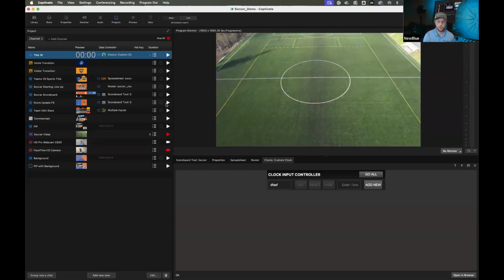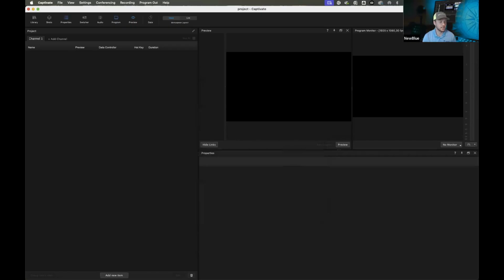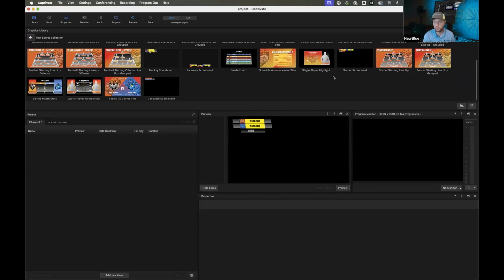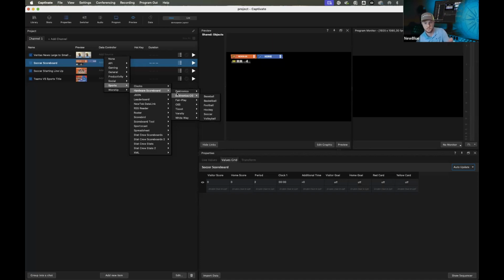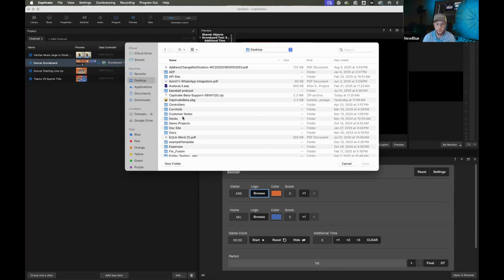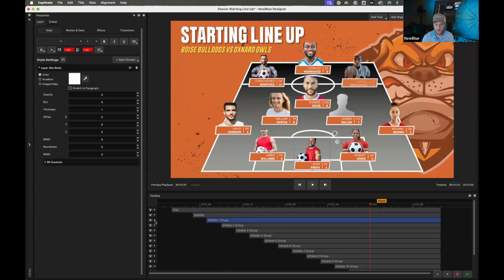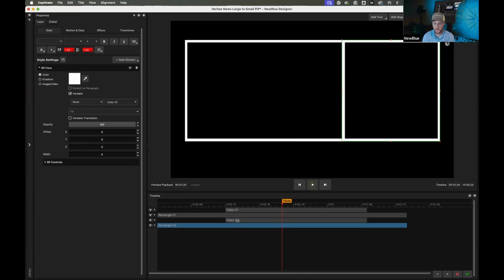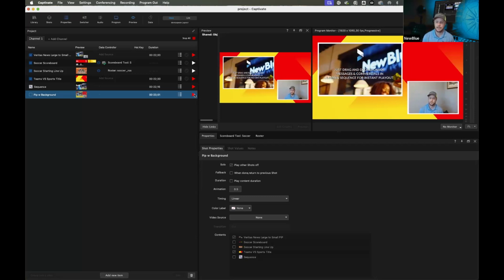Discover Captivate | Build a Professional Soccer Broadcast in Captivate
Welcome to another Discover Captivate Webinar!
In this session, we’ll show you how to create a complete live soccer broadcast using NewBlue Captivate—from scoreboards and lineups to lower-thirds and sponsor graphics.

With our new Soccer Broadcast Project, you’ll learn how to:
✅ Design and customize professional live graphics
✅ Build a data-driven scoreboard
✅ Add team logos, player photos, and animated lineups
✅ Use Captivate’s Media Sequencer and Picture in picture functionality to enhance the experience
✅ Deliver broadcast-quality soccer productions—without network budgets

📦 Exclusive Bonus: Get the Soccer Broadcast Project file to download, customize, and use for their own productions on our webinars

Whether you’re streaming local matches, covering tournaments, or producing professional soccer broadcasts, Captivate gives you the tools to level up your live sports coverage.